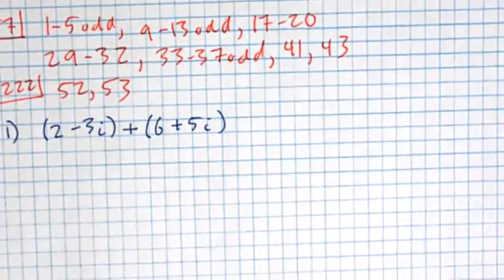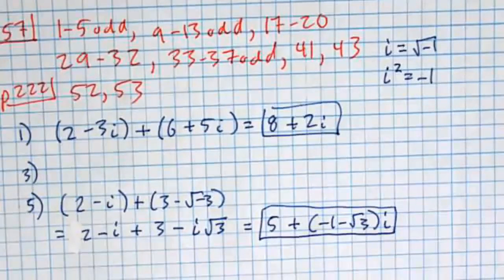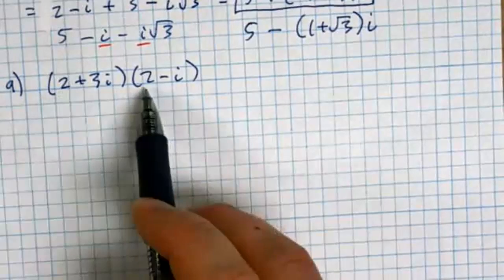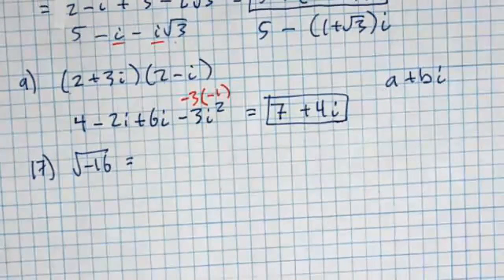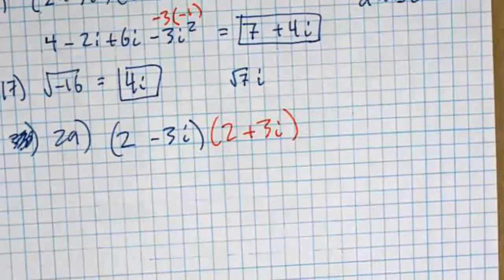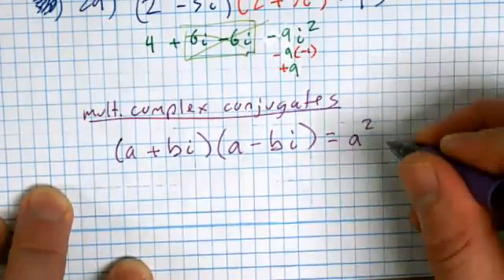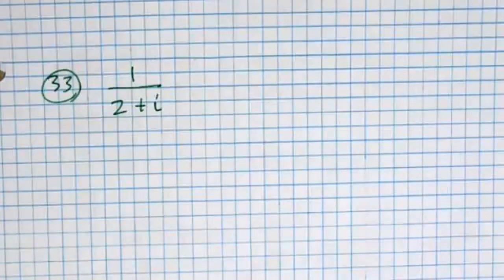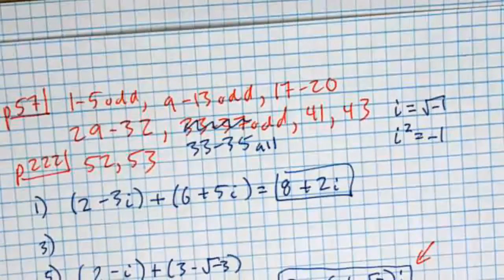Precalculus Section P.6 Notes: Complex Numbers Review